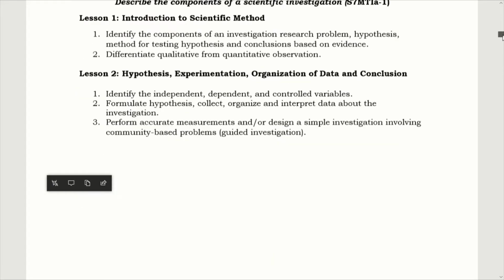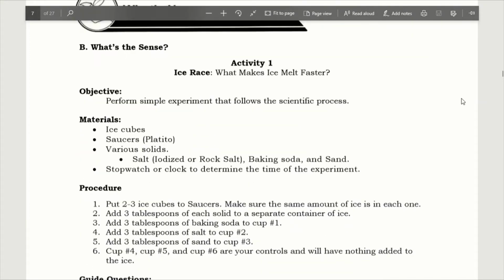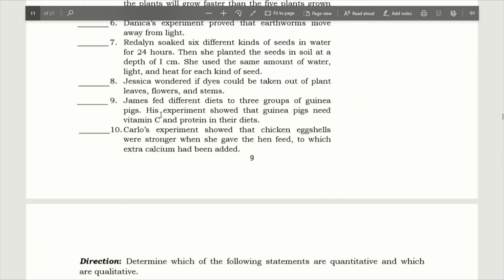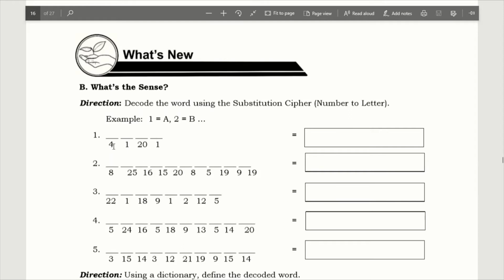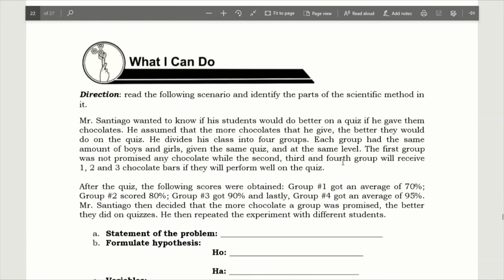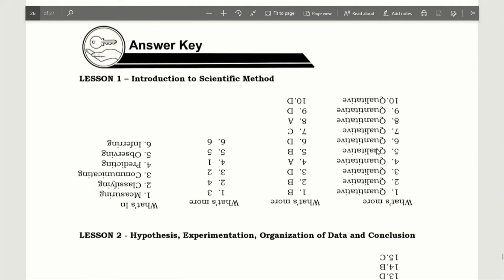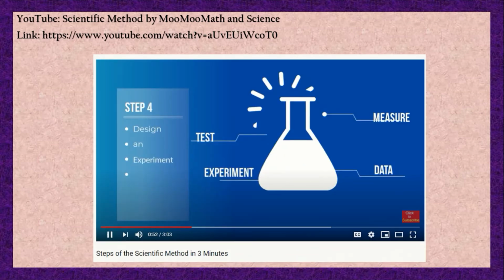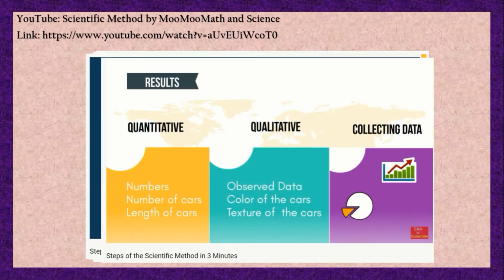INTRODUCTION, INSTRUCTIONS & OVERVIEW 7 AQUINAS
This video is intended for specific class instructions for the science students of Grade 7- Aquinas of Muntinlupa Business High School- Main.

The videos that are recommended and mentioned here are the following:
YouTube: Scientific Method Song by Have Fun Teaching